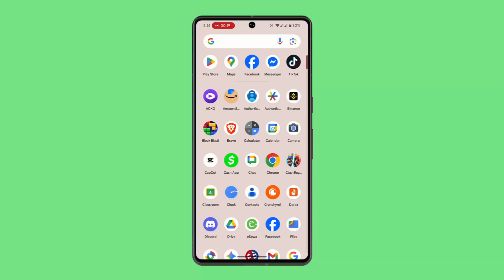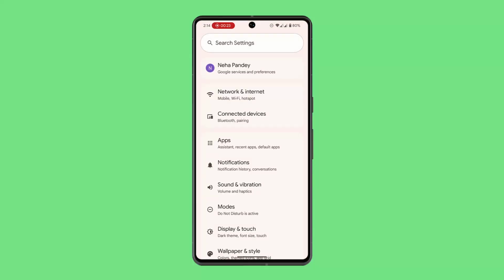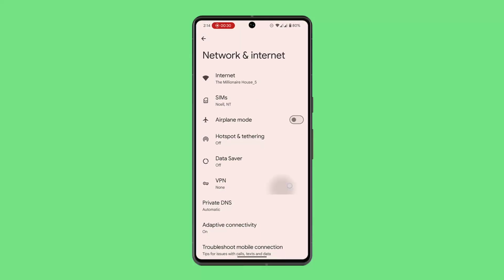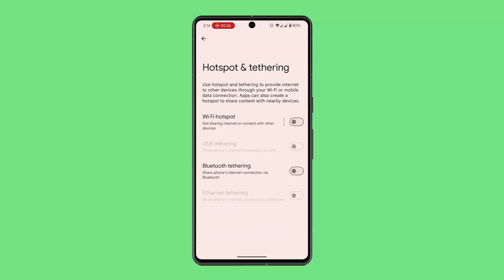How To Set Mobile Hotspot Data Limit In Samsung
Setting a mobile hotspot data limit on a Samsung device is a useful way to manage your data usage, especially if you're sharing your connection with other devices. Samsung phones running One UI offer built-in tools to help you monitor and restrict the amount of data used while tethering through a mobile hotspot. This guide explains how to configure those settings step-by-step.

Begin by opening the **Settings** app on your Samsung phone. Once in the settings menu, tap on **Connections**. If you're using a different layout or version of Android, the option might be labeled **Network & Internet** instead. From there, locate and tap on **Mobile Hotspot and Tethering**.

Toggle the **Mobile Hotspot** switch to turn it on. Then, tap on the words “Mobile Hotspot” (not just the switch) to access detailed hotspot settings. Inside this menu, you’ll find options to customize your hotspot, such as setting a password, changing the hotspot name, and more.

Next, look for a section called **Configure** or **Advanced** settings. In this submenu, scroll to find an option like **Set data limit** or **Data usage limit** for the hotspot. If your device and carrier support it, you’ll be able to specify a maximum data limit—for example, 500MB, 1GB, or a custom amount.

Once you've entered your desired limit, confirm the settings. After this is set, your hotspot will automatically disable or warn you when the defined data limit is reached, depending on the configuration and device behavior.

Keep in mind that this feature may not be available on all Samsung models or may be restricted by your mobile carrier. If you don't see the option, you may need to monitor hotspot usage manually using the **Data Usage** section under settings.

Timestamps:
0:00 Introduction
0:15 Open Settings and go to Connections
0:29 Navigate to Mobile Hotspot and Tethering
0:40 Access Advanced or Configure settings
0:56 Set data limit and confirm
1:07 Conclusion